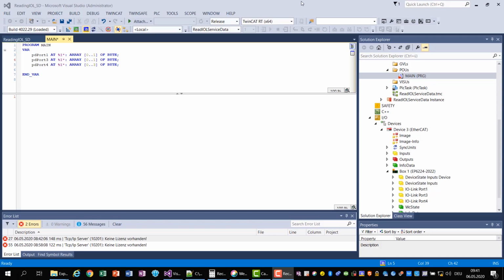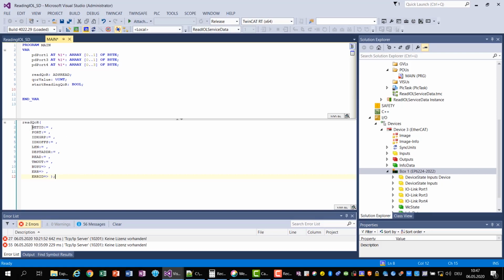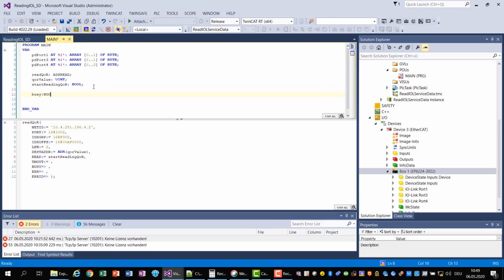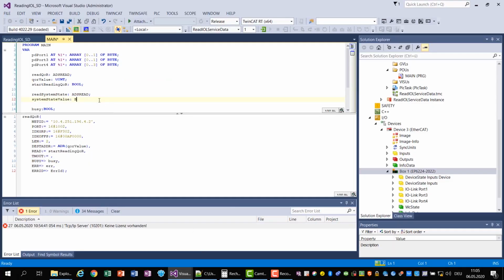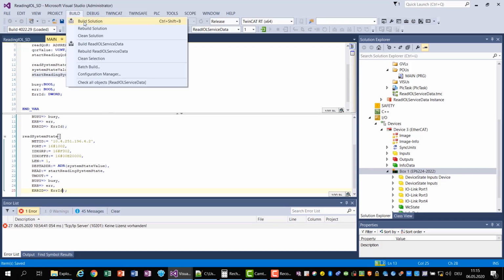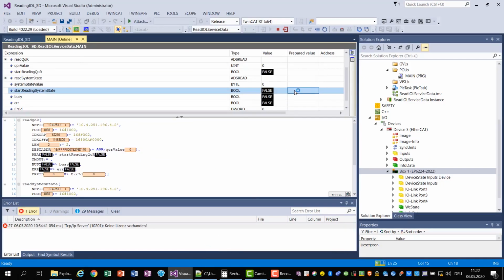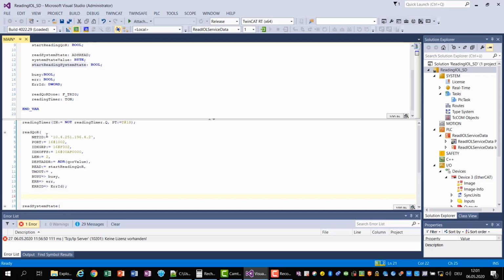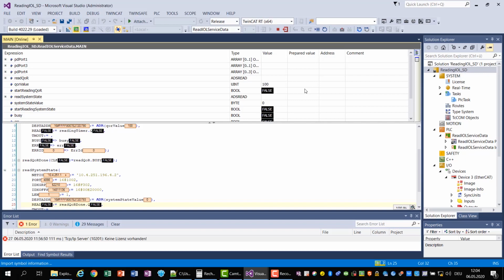FieldEcho® screencast: How to gather IO-Link device service data in a PLC programm | SICK AG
FieldEcho® allows for parameterization and monitoring of all IO-Link devices in a plant throughout the whole life cycle – regardless of the PLC, fieldbus, or IO-Link master used. FieldEcho® communicates with a PLC through OPC UA. Using the SICK generic function block, FieldEcho® provides access to the IO-Link device process and service data.